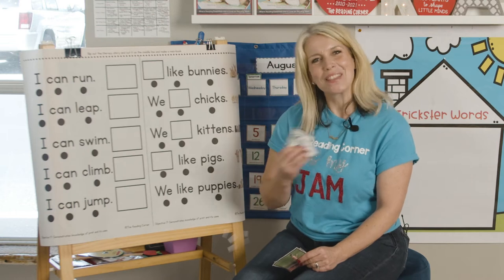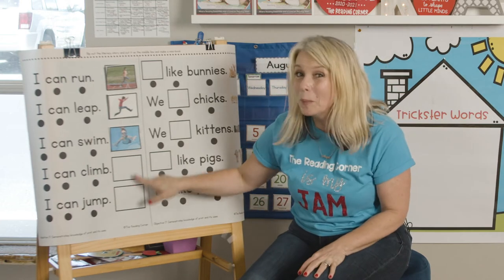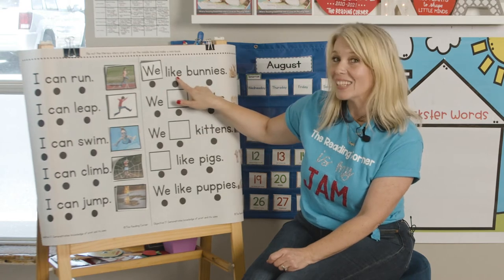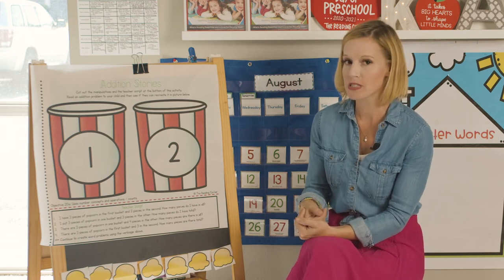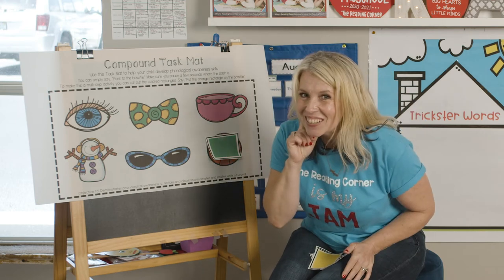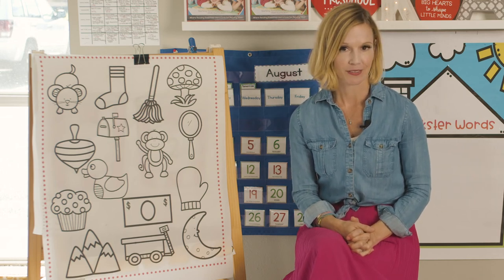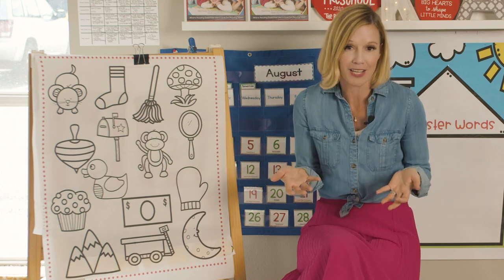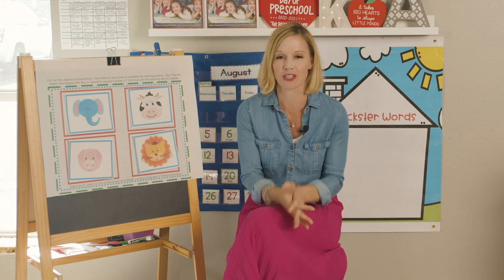Early Preschool Lessons, ages 2 - 4 | Reading Corner Online - EARLY LEARNING FOR CHILDREN - WEEK 4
Are you ready for a free virtual learning classroom with Karen Green at Reading Corner Online??

This is our Early Preschool Virtual School, offered to you for free. Simply watch with your 2 or 3-year-old and have lots of fun while learning!

This is Week 4 of our curriculum. If you would like to follow along with our printouts, you can find them

First step: Sign up for an account (your first week is free, then just $7.99/m)

Second: Once you sign up or log in, you simply go here to find our Early Preschool downloads

Download, print, and have fun!

Our goal it to empower you to teach! You don't have to be a scholar school teacher to teach your little one these skills. Our curriculum and guidance walk you through the process.

For only $9/month (or $90/year), you will have access to HUNDREDS of Pre-School-tested curriculum for ages 2 (toddler) through second grade.